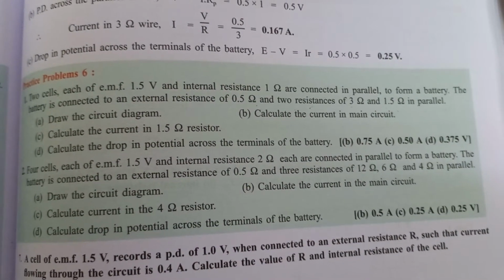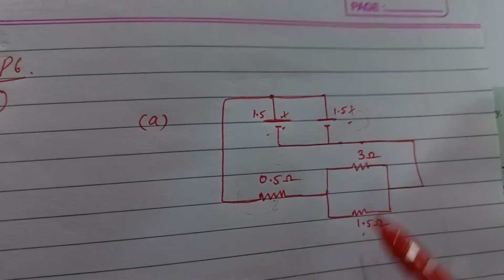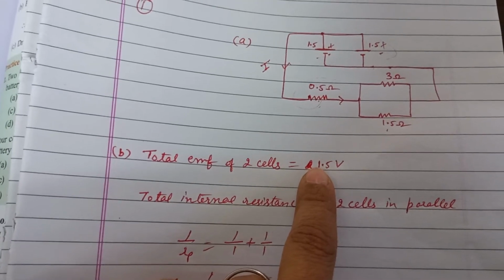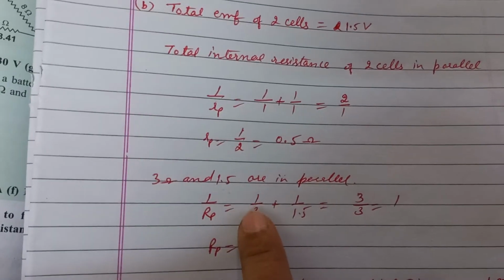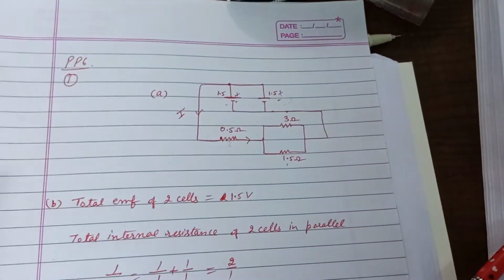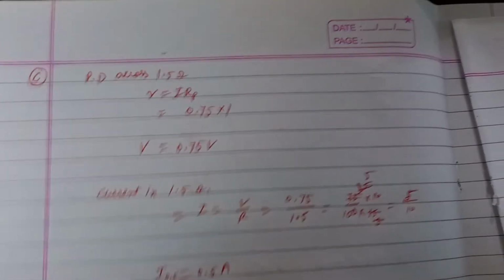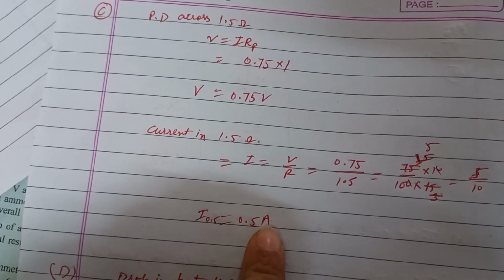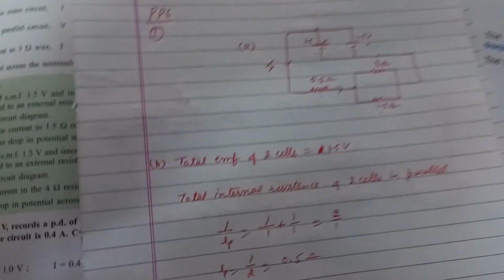PP 6 Ch- 8 combination of resistance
class -X
ICSE BOARD